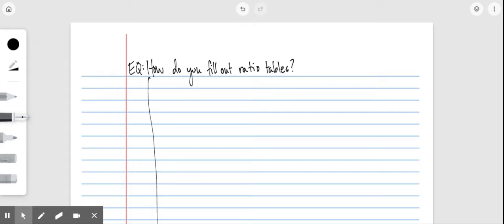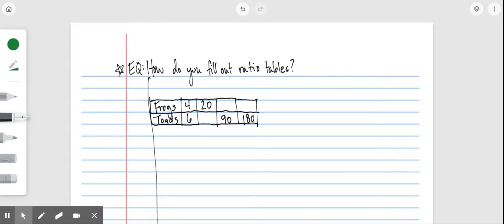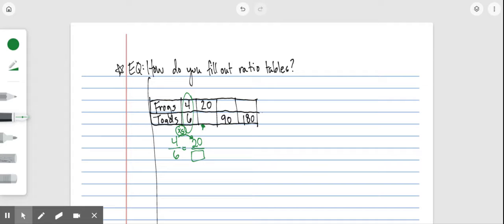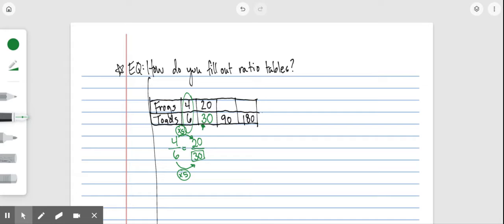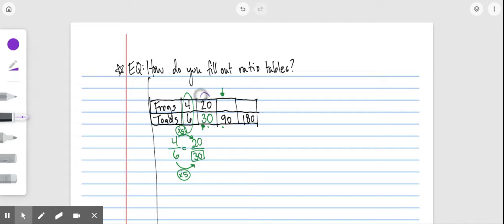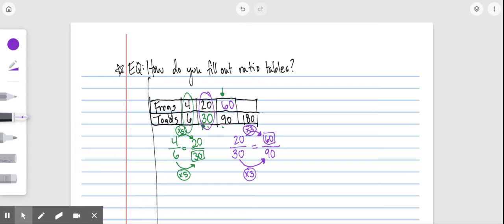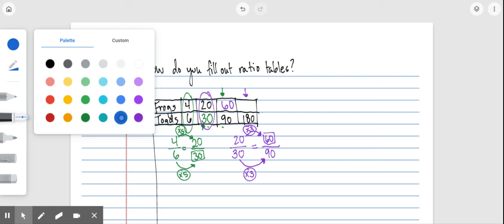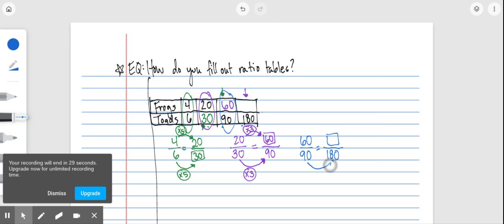Ratio Tables 3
How do we find multiplicative relationships in ratio tables